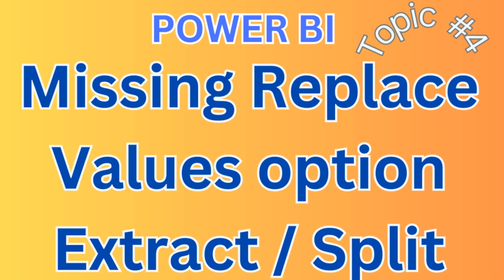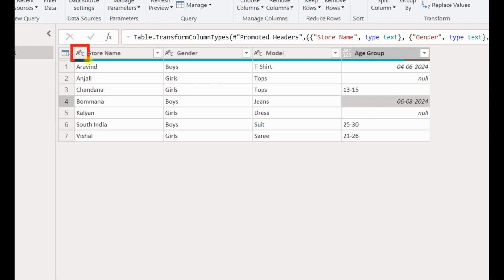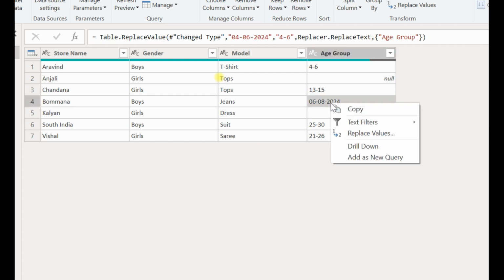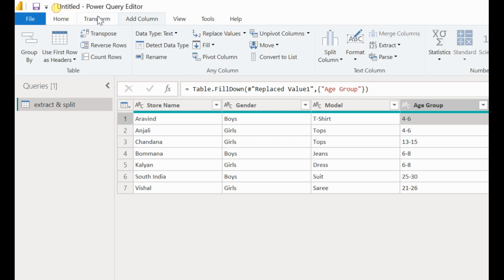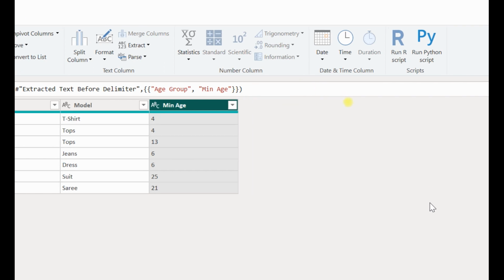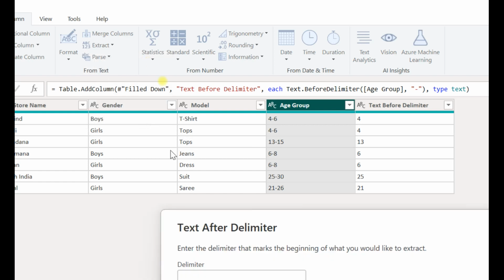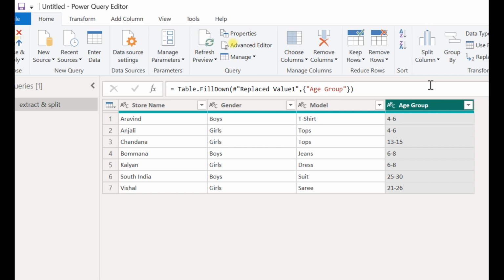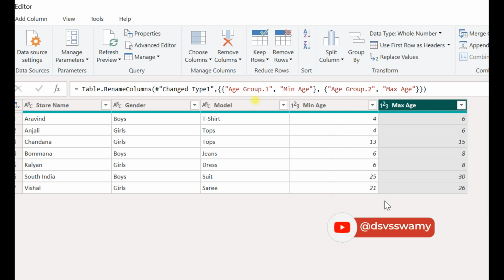Power BI Missing Replace Values Option, Extract In Transform & Add Column & Split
Watch this video to learn how to get back the missing replace values option by right clicking, find the difference between extract in transform and extract in add column, how to use split option in home tab